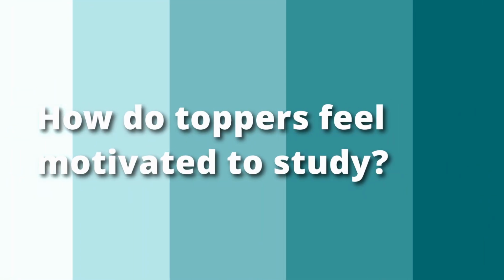Answering BURNING study questions